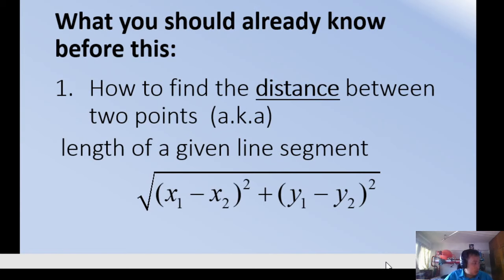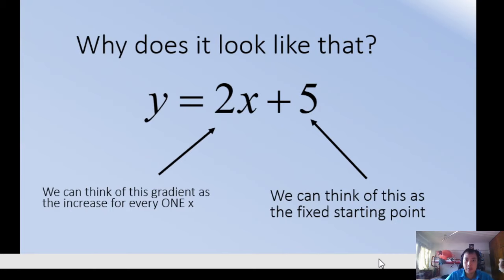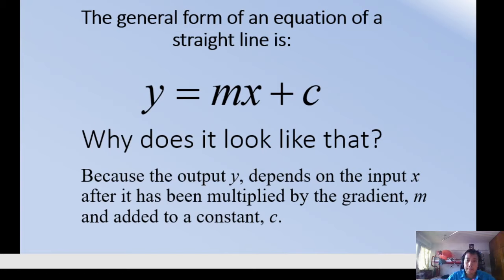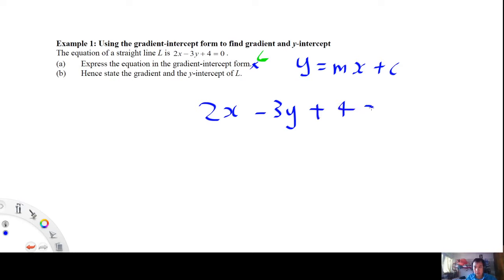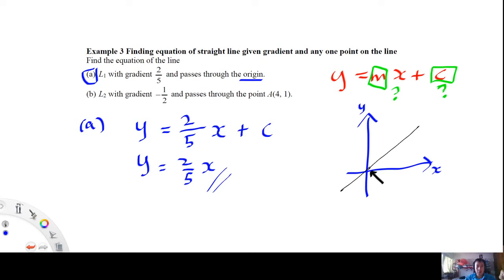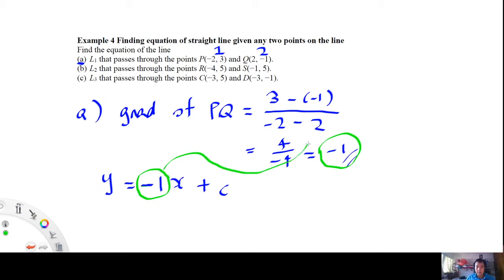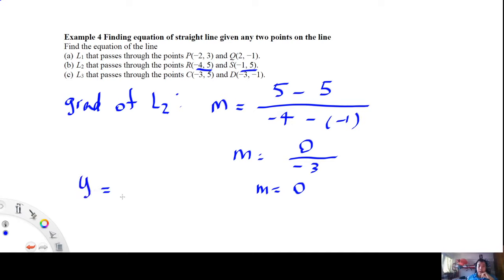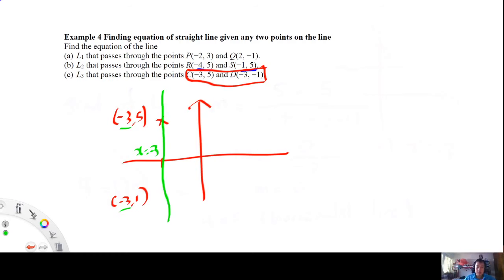Broadrick 3E Math Livestream for chapter 3.5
Teaching of Coordinate Geometry Equation of a straight line